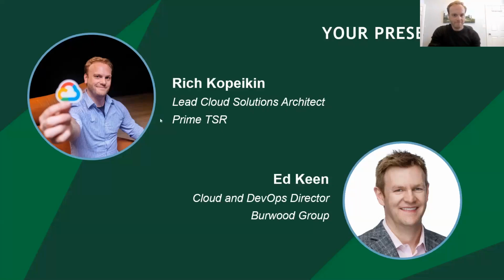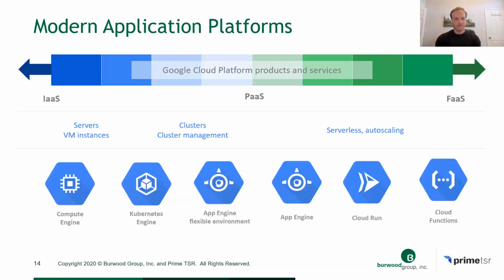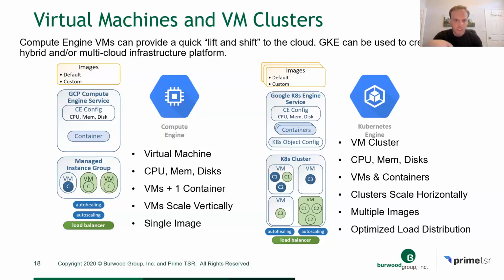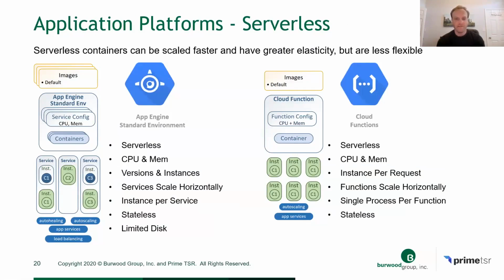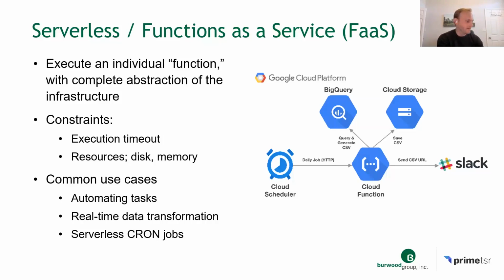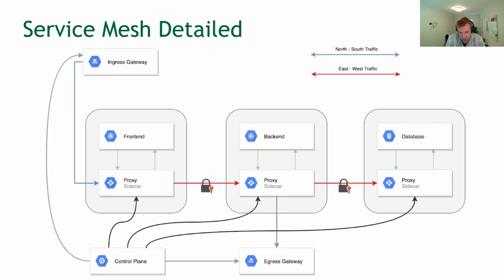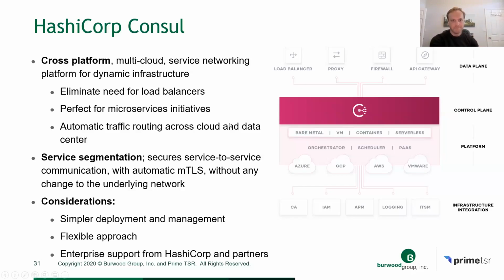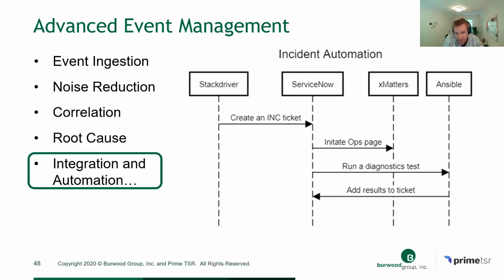Advanced Application Modernization | Part 4 of 4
This is Burwood Group and PrimeTSR's  fourth and final session of our Application Modernization webinar series: Advanced Application Modernization. If you have a basic understanding of Google Cloud capabilities and are ready to dive into application modernization practices, this webinar recap is for you. We discuss real tips and scenarios for modernizing apps including:

• Getting started with ServiceMesh
• Adding automation to your modernization plan
• Laying out your application roadmap: monolithic, three tier, etc.
• Testing methods and approaches

Ready to take the next steps? We can help you jump start your way towards improved application management, agility, and automation